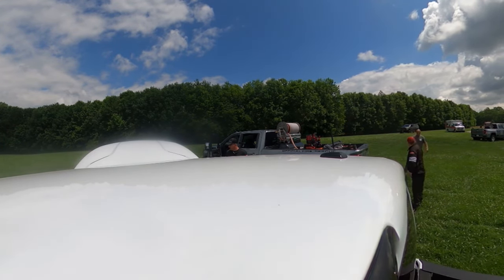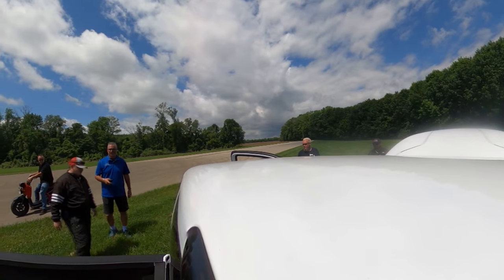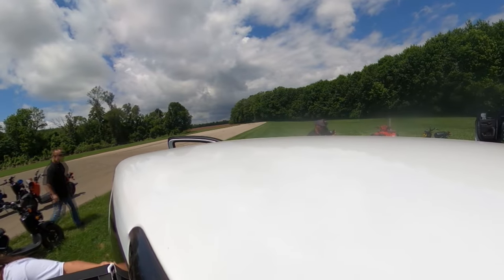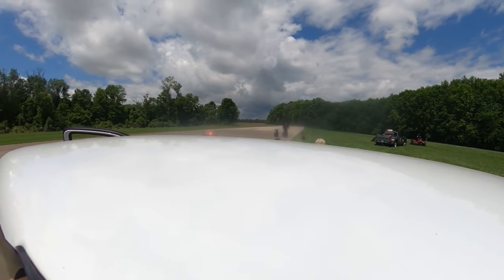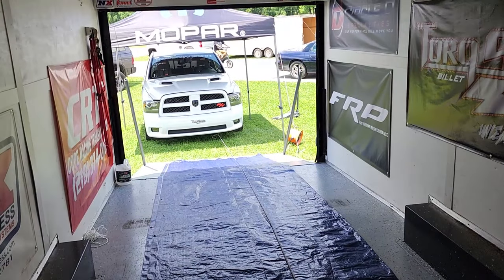FROSTBITE BLOWS UP! 21PSI Stock 5.7 HEMI Last Pass.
In this video we unfortunately blew frostbite to the moon literally.

gopro 360